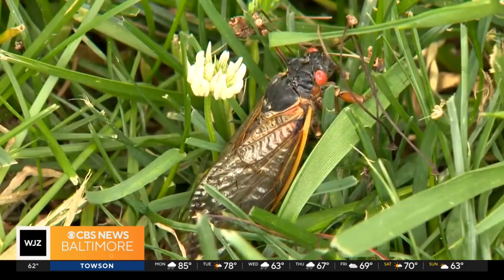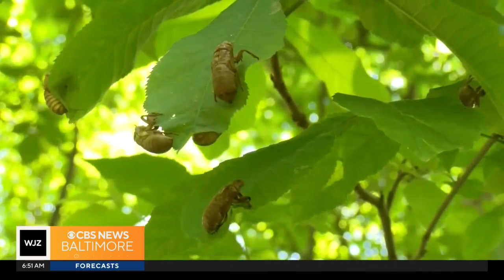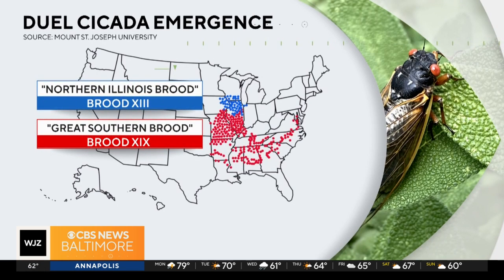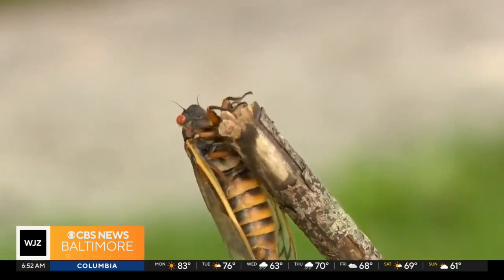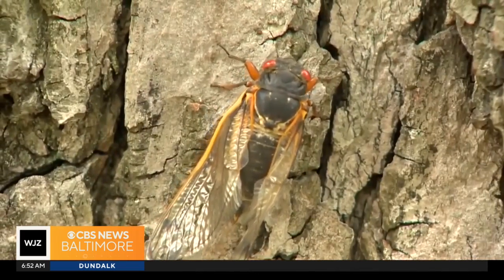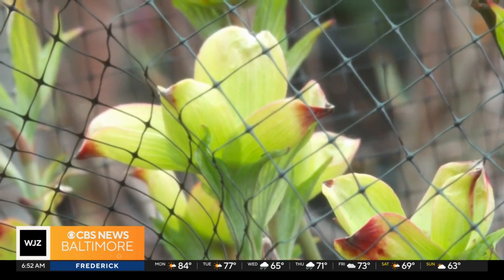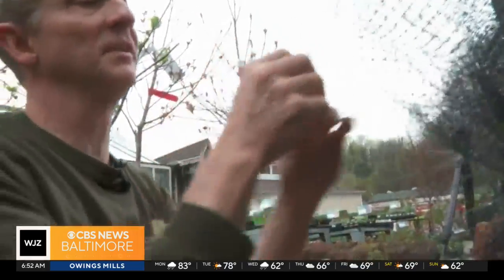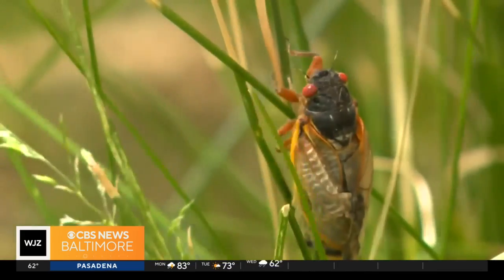Will there be cicadas in Maryland this year? Here's what to know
This year, trillions of cicadas will appear in several U.S. states, including Maryland.